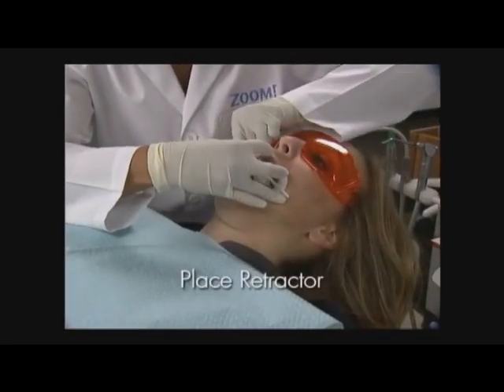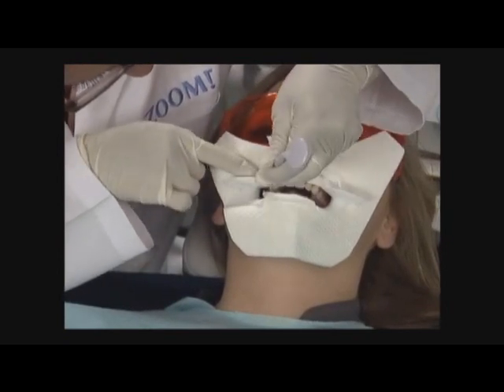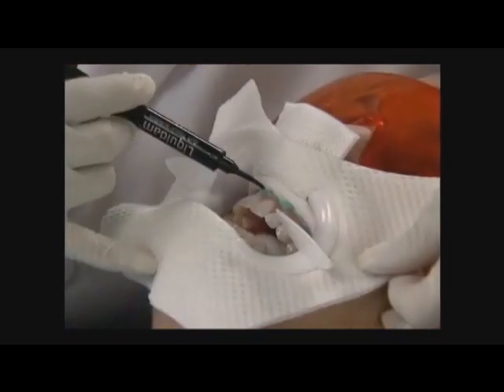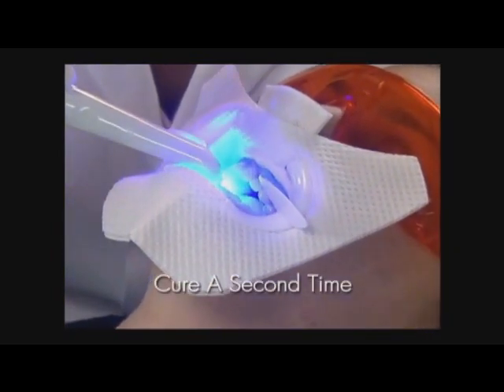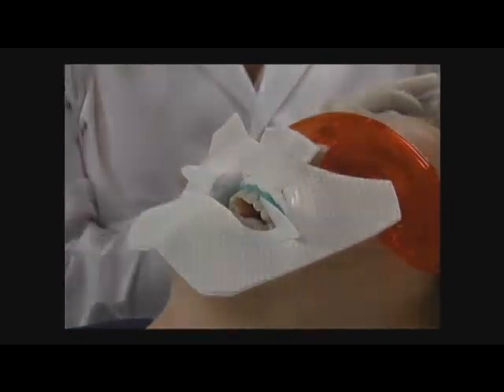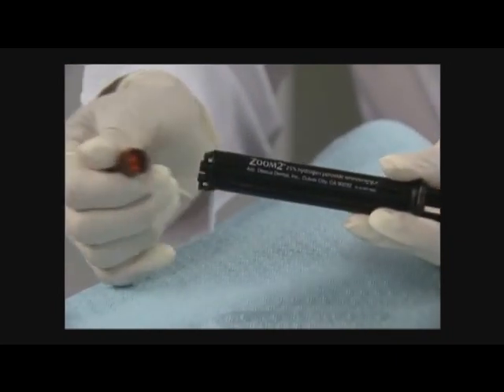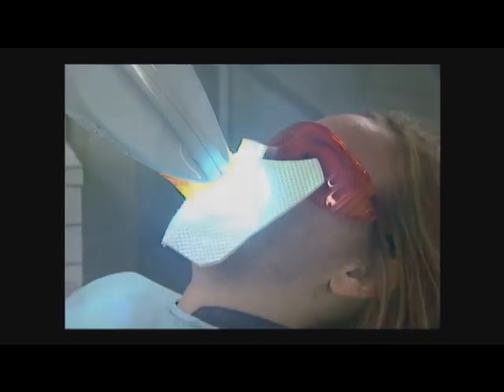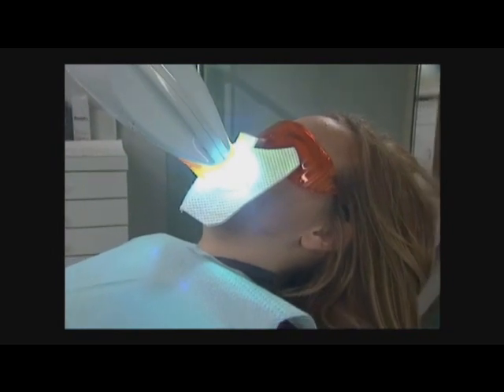東大阪の歯科 デンタルクリニックT.T.C. ホワイトニング（ZOOM）2/3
大阪府東大阪市の歯科「デンタルクリニックT.T.C.」の院内にて流しています。患者様にZOOMを利用したホワイトニングをより理解していただくための映像です。こちらの映像はディスカス社様よりご提供いただいたものを利用しております。